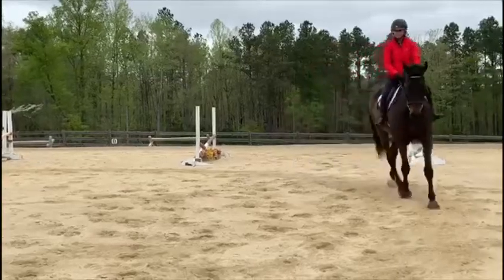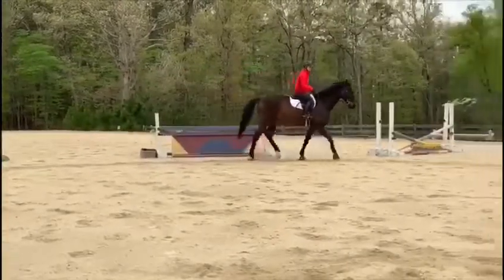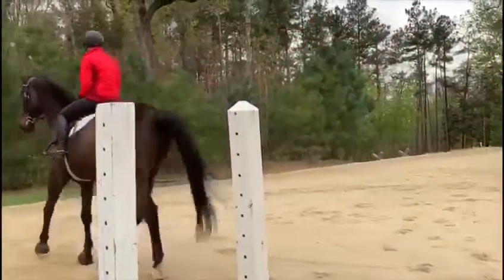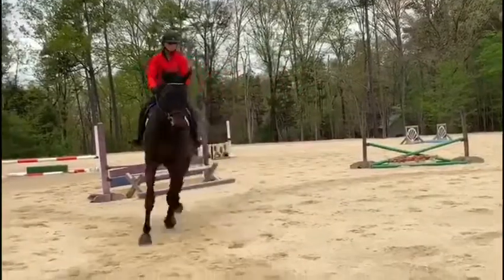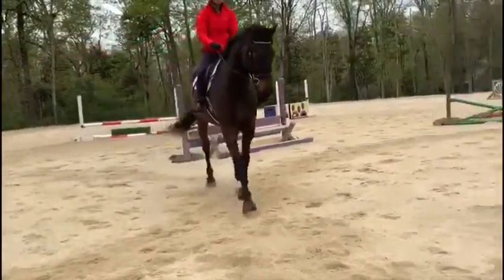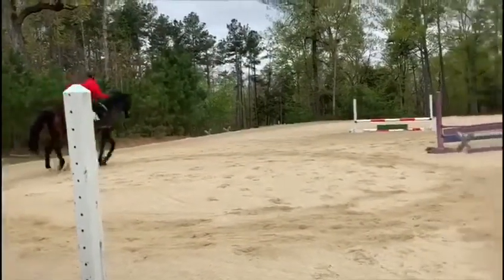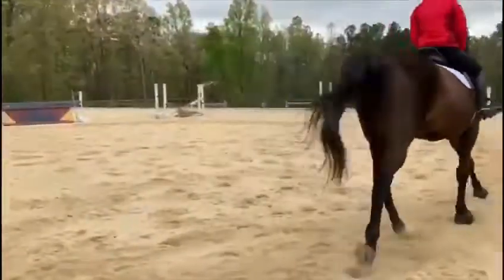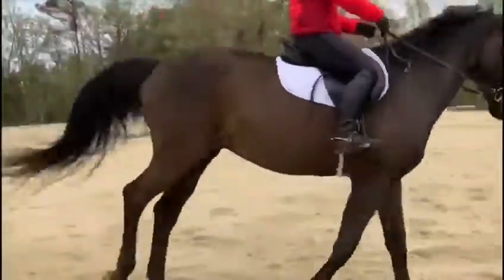Circle Exercise III (Part 2)